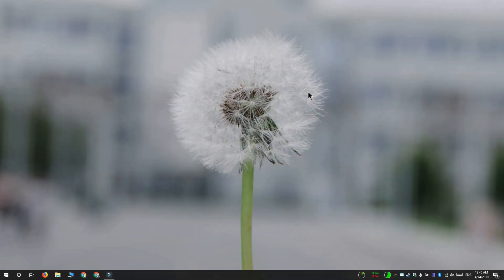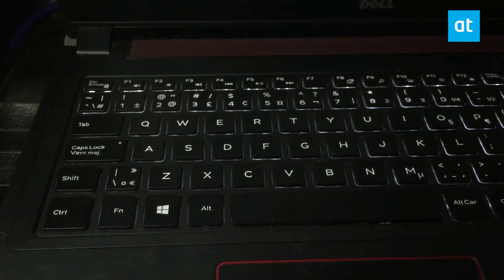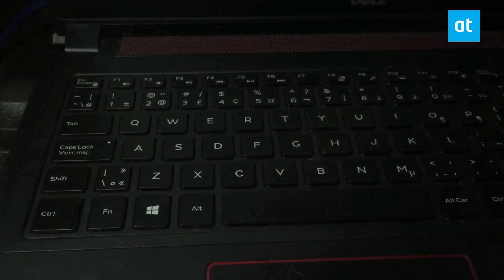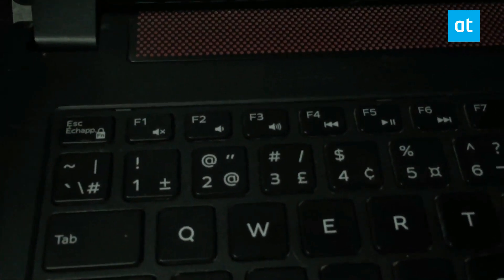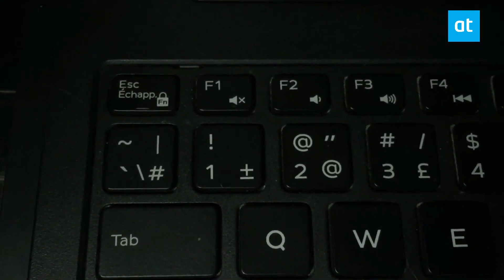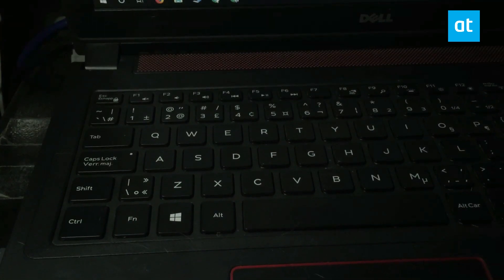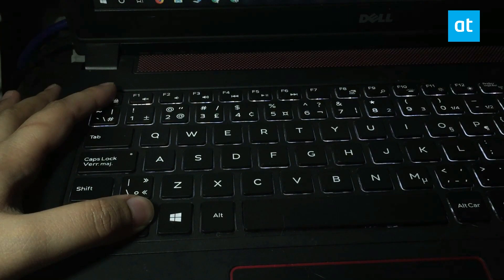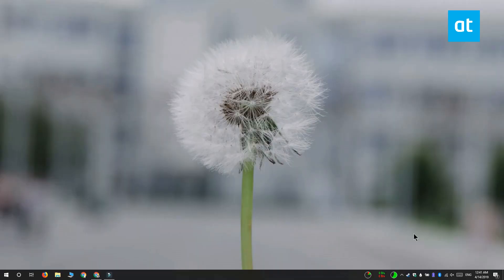How to use the Fn key lock on Windows 10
Keyboards have an entire row of keys at the top, above the number keys, that are labelled F1 to F12. These keys are present on practically all keyboards regardless if they’re for Macs or PCs.